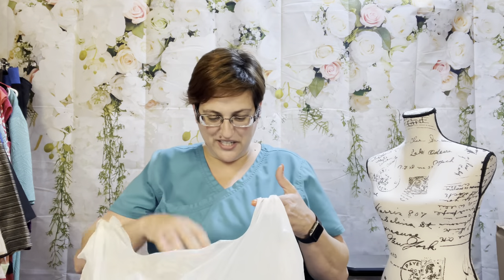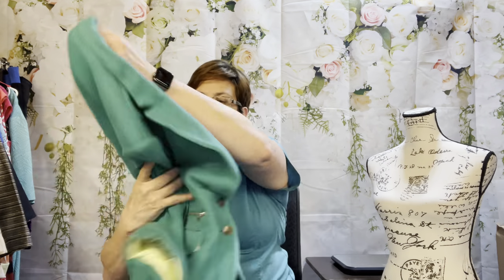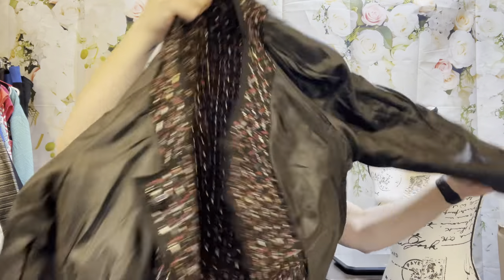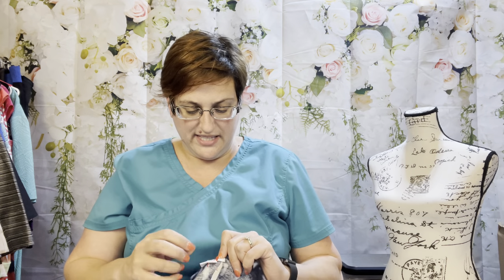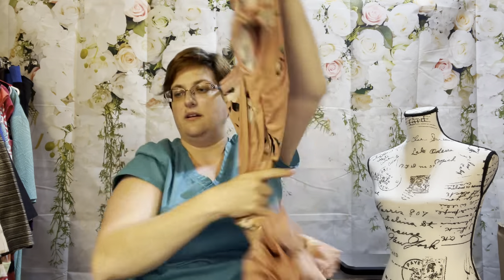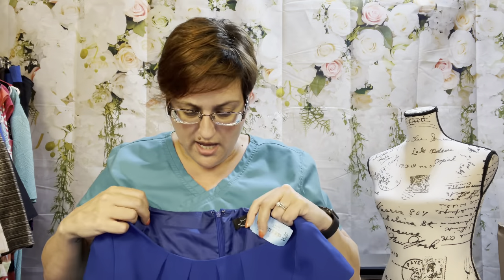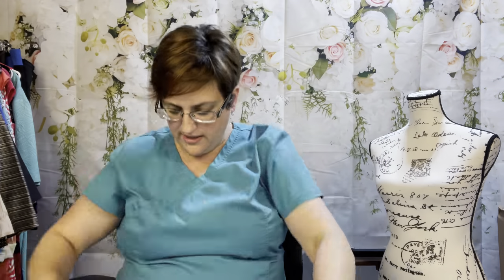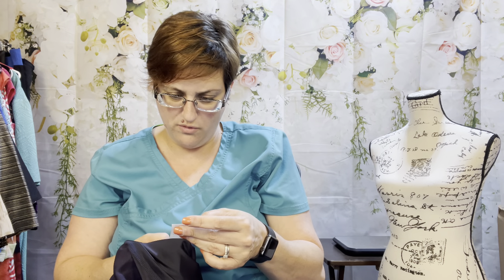Reseller Thrift Haul for Poshmark, eBay, and Mercari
For most resellers, sourcing is their favorite part of the job. Their 2nd favorite part is showing their reseller friends their treasures.

Hello!  I’m Heather. I am the owner of an e-commerce reselling business, HotPoshFashions. I’m glad you found me. Join me as I share my journey as an entrepreneur.

Join me on Poshmark—my favorite app to buy & sell fashion and more.

Mercari
Check out what I'm selling on Mercari. HotPoshFashions

It's easy to buy and sell on Mercari. Get up to $30 when you get started. Use code ZSCFYA when you sign up with my

Amazon links

Dry cleaning sheets

Shoe Suede and Nubuck Leather cleaning brush

Lint rollers

Scotty peeler label and sticker remover

Flat lay background

Bluetooth camera shutter remove

Light box

Ring light

Large inventory bags

Medium inventory bags

ToteScan inventory labels

Inventory number stickers

Inventory storage shelves

Shoe rack

Garment rack

Inventory storage bags

Medium polymailer

Large polymailer

Thermal shipping label printer

Digital scale

Tissue paper

Packing tape refill